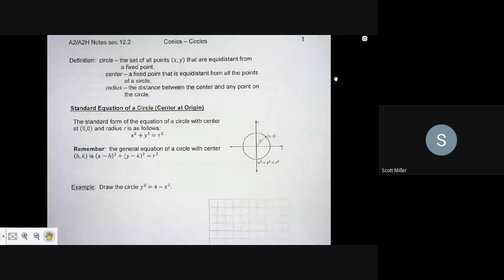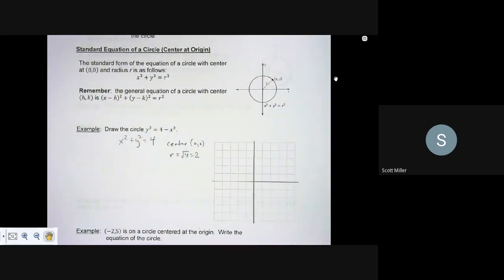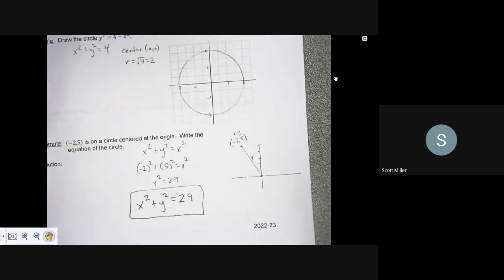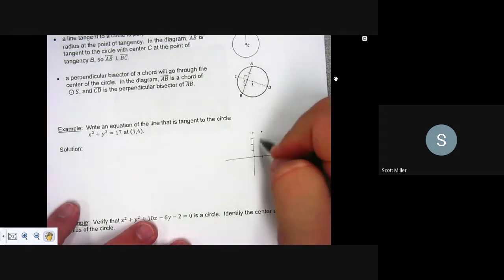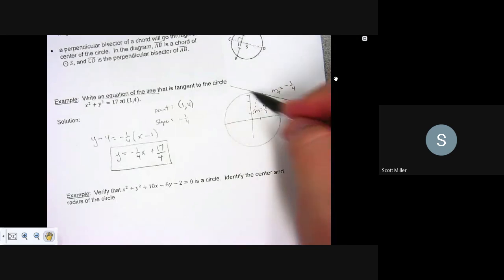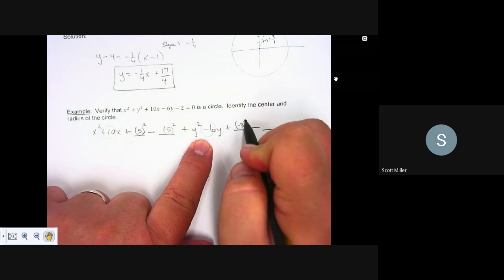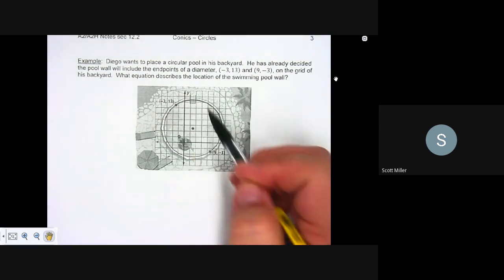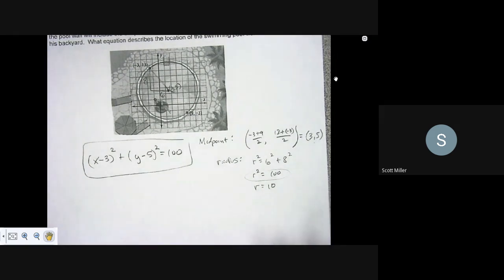Alg 2 Sec 12 2 conics circles